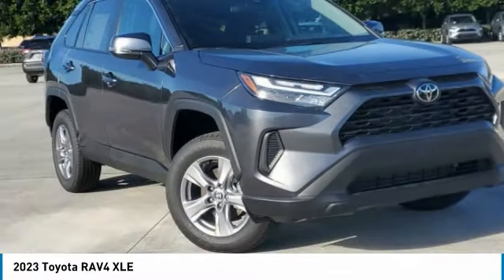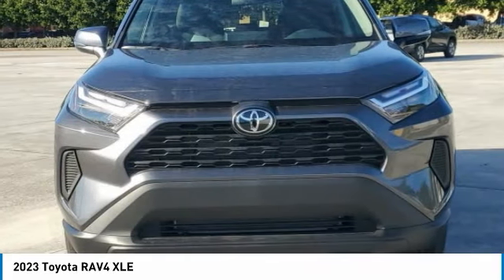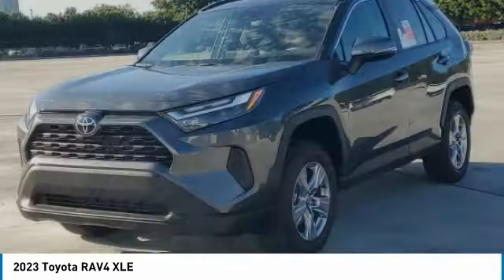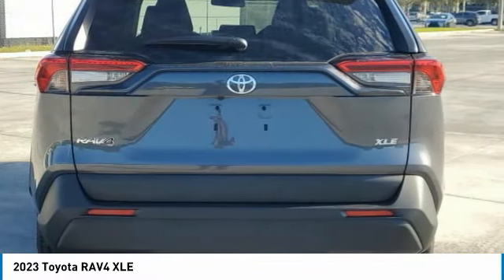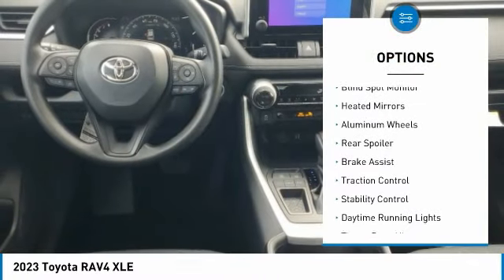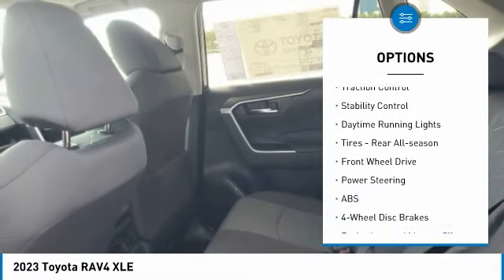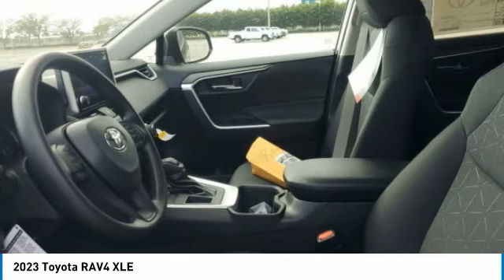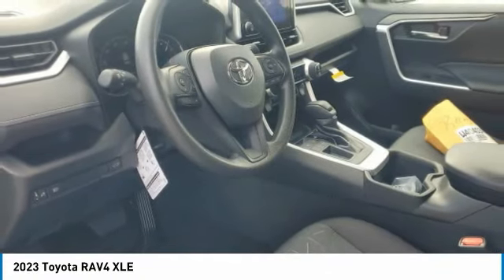2023 Toyota RAV4 W404137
2023 Magnetic Gray Toyota RAV4 XLE 2.5L 4-Cylinder DOHC Dual VVT-iManager's Special, GREAT VALUE!, MUST SEE!, Includes the Remainder of the FACTORY Warranty, OPEN EVERY DAY FROM 9 TO 9, PLEASE CALL DIRECT . 27/34 City/Highway MPG